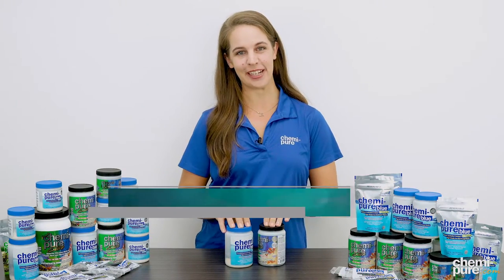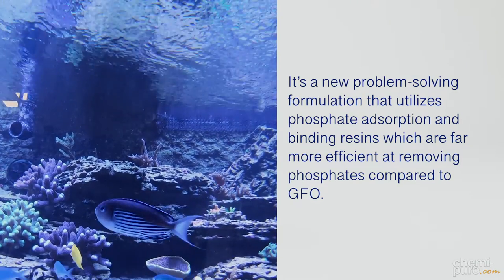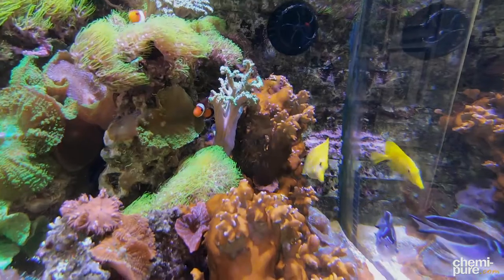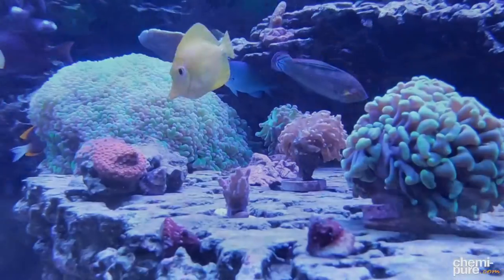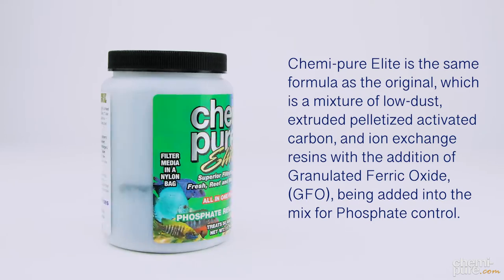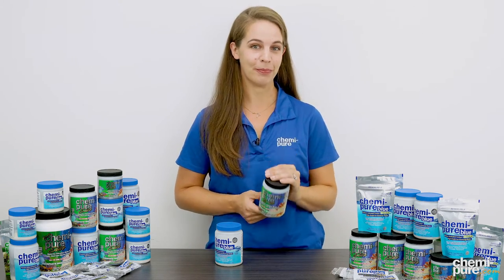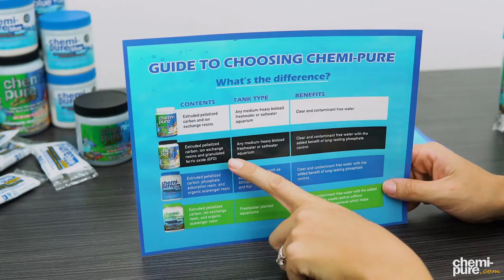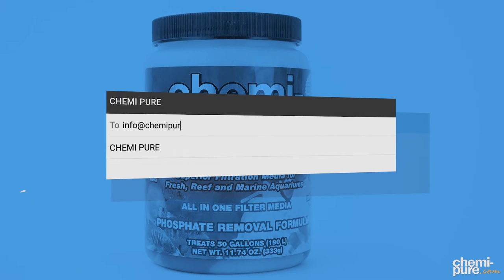What’s the difference? Chemi-pure Blue vs Chemi-pure Elite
We always get asked what's the difference between Chemi-pure Blue and Chemi-pure Elite so we decided to put together this video to show you the main differences of our two most popular all-in-one phosphate removal formulas. We hope you enjoy the video, if you have any more questions please give us a call at or go

Chemi-pure Blue is the strongest version of Chemi-pure that we offer. It’s a new problem-solving formulation that utilizes phosphate adsorbrtion and binding resins which are far more efficient at removing phosphates compared to GFO. It also uses an extremely clean, low dust, extruded pelletized activated carbon we call QuickWash Carbon which has a greater surface area than our original granulated carbon, plus it includes an organic scavenger resin which removes organic waste and excess nutrients.

Chemi-pure Blue was designed to rapidly reduces phosphates and work in higher pH environments such as marine, reef, jellyfish, and even higher pH tropical freshwater aquariums like African cichlids, goldfish, and koi. It works great in heavily stocked aquariums and helps to quickly reduce nuisance algae issues in aquariums that are overdue on their regularly scheduled maintenance. This product is so efficient that some caution should be taken when using the media on low nutrient reef systems because the rapid reduction in phosphates can stress your corals. Chemi-pure Blue will fix nuisance algae issues and maintain heavy bio-loads, but if your system is well maintained and you are looking for an all-in-one phosphate maintenance media that will not rapidly reduces levels but rather help maintain your current levels for a longer period of time, we recommend using Chemi-pure Elite."

Chemi-pure Elite is the exact same formula as the original, which is a mixture of low-dust, extruded pelletized activated carbon, and ion exchange resins with the addition of Granulated Ferric Oxide, (GFO), being added into the mix for Phosphate control. The Elite formula can be used in all aquatic applications. This product is great for controlling phosphates over a long period of time. Chemi-pure Elite was formulated for aquariums with medium to low bio-loads. It is safe to use on all aquariums, fresh or salt, and will help keep your water crystal clear and contaminant free.

All of our formulas last 2-4 months depending on the bio-load of the aquarium. The best way to tell when your media should be replaced is testing your water for increased phosphates and nutrient levels, fluctuations in pH and a quick visual sign is water clarity, if you notice the aquarium water isn’t as clear as it was it means it’s time to switch out the Chemi-pure!